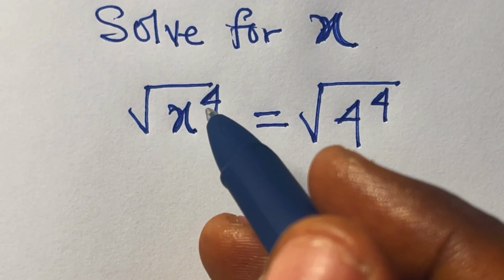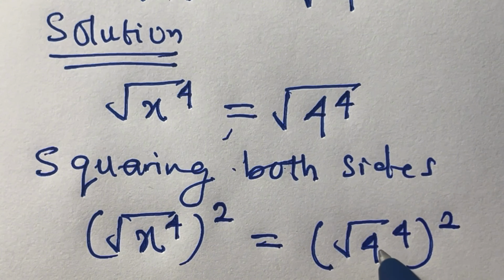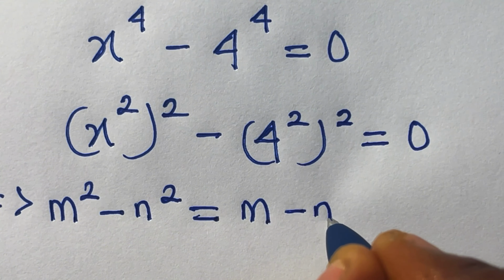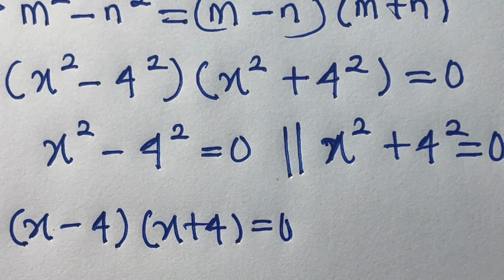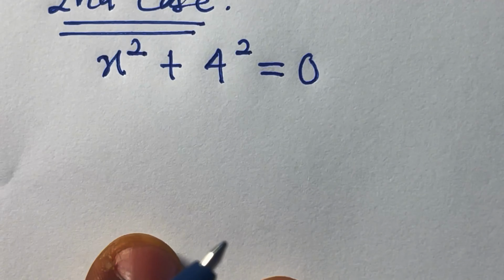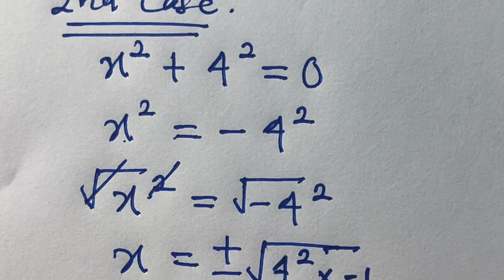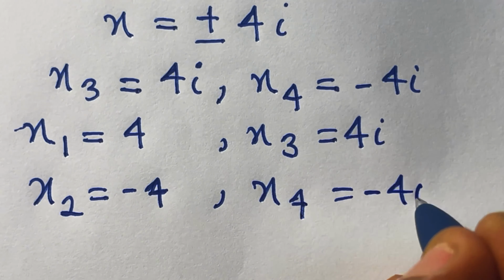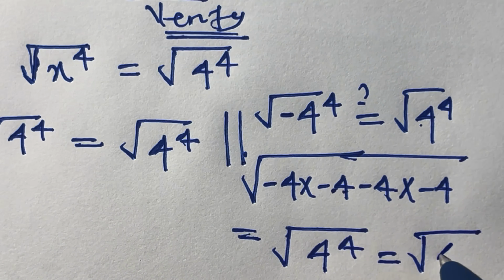SAT Math Prep Hacks (2026) | √x^4 = √4^4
Hello, mathematics lover🎉🎉

Got this interesting SAT math practice for you ahead of the March 14th exam. On the Digital SAT, you can use the Desmos calculator for this, but here is the manual shortcut, so I solved it using shortcuts method.

This video explains exponentially equation, radical equation, and complex numbers for students taking the SAT, ACT, A-Levels, and IB Exams.

Kindly watch and let me know if you like the explanation. Also, let me know any math problem you want me to solve for you.

Step-by-step on how to solve this SAT math problem